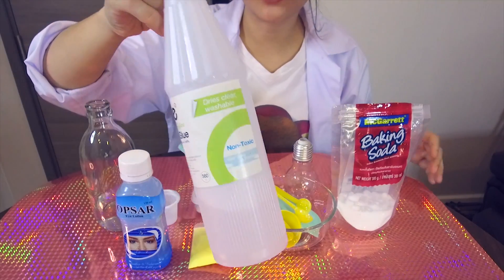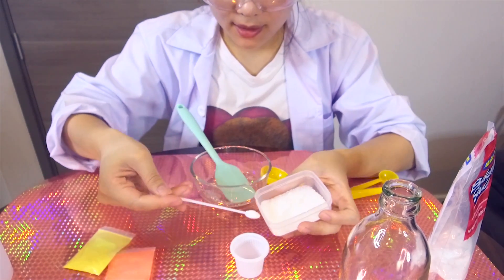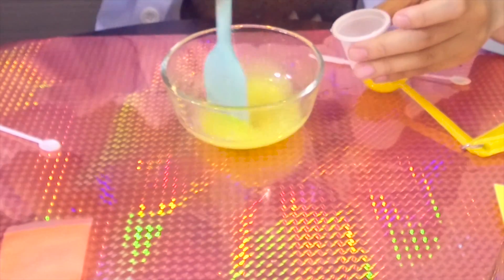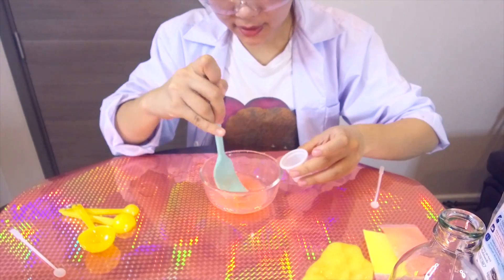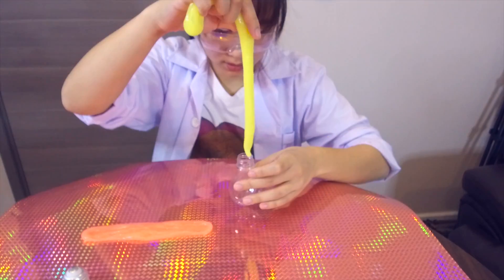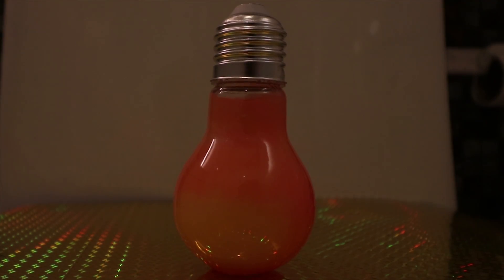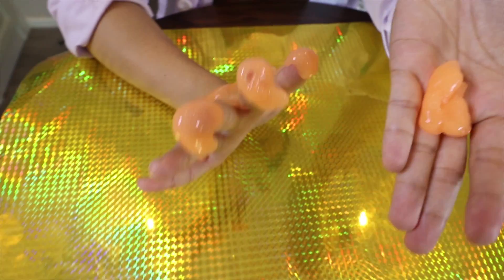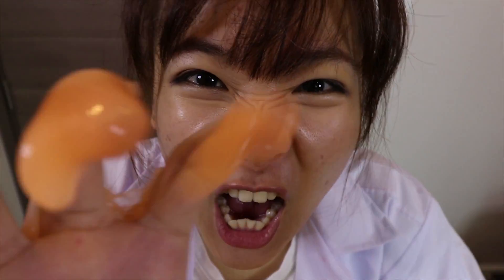Grow Slime 🦄 growing plants in slime? - Space Gel Glow in the Dark Slime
In this cool science fair project, learn how to grow slime mold and explore its behavior growing slime super fluffy puffy diy.  Have you already learned how to make slime or just learning for the first time.

Elieoops channel got a lot of amazing videos such as how to make slime , silly putty experiment , Beauty DIY, Thinking Putty, Dry ice science.

grow slime - how to make your small fail slime into a big batch of good slime! and how to grow slime in roblox?!

The slime factory kit delivers amazing experiences including how to set up a slime factory  the basics of slime science and ways to create your own slime recipes!..  you could make a beautiful masterpiece as a slime gift for someone or produce a soothing handful of slime just for yourself! growing plants in slime?  growing jelly crystal slime! A fantastic crystal growing experiment with slime sam.